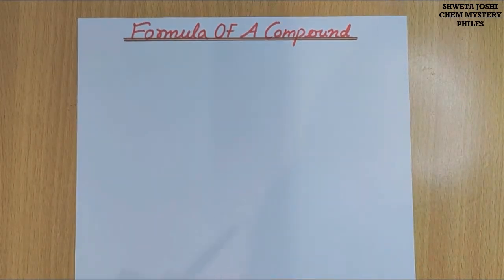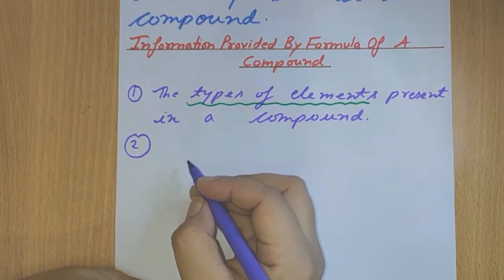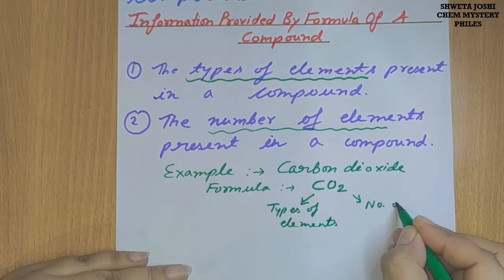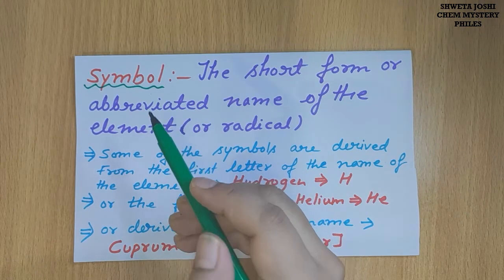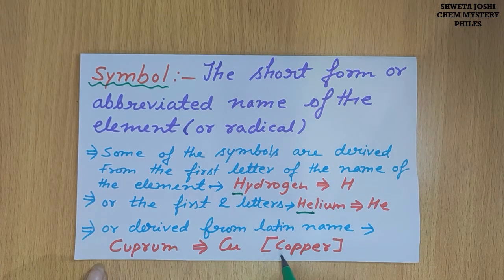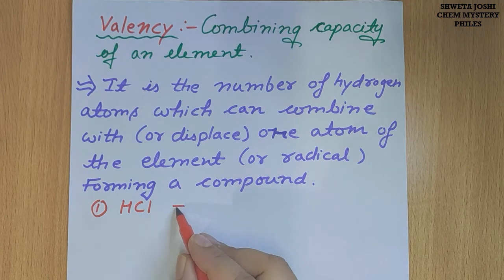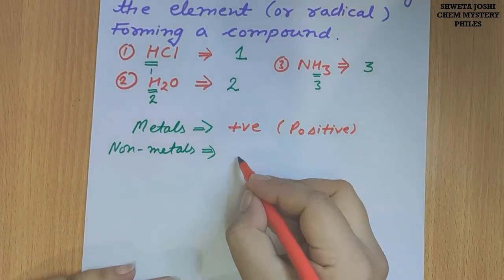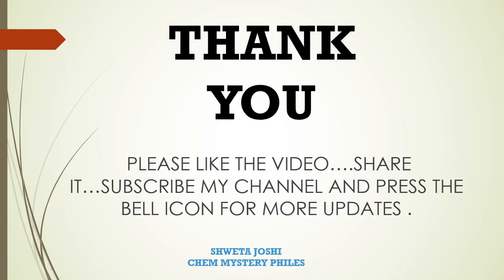CLASS VII - CHAPTER - ELEMENTS, COMPOUNDS AND MIXTURES - PART I